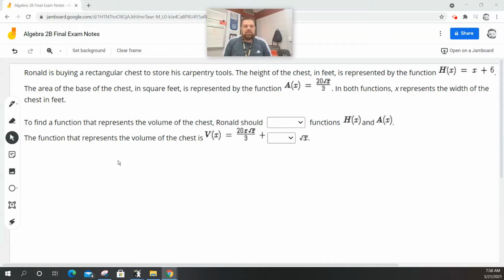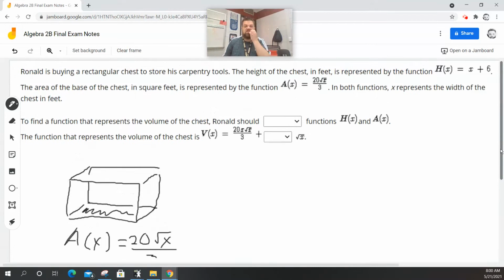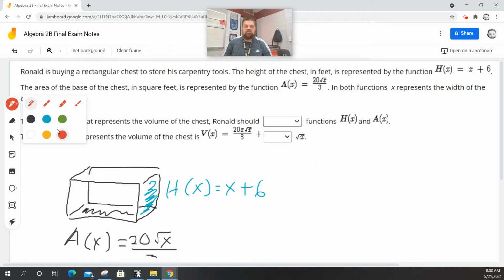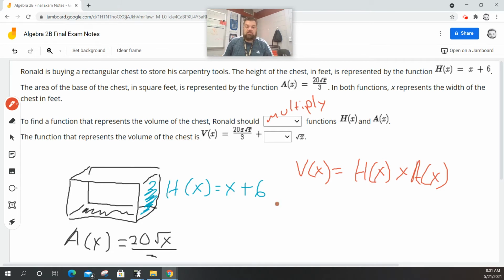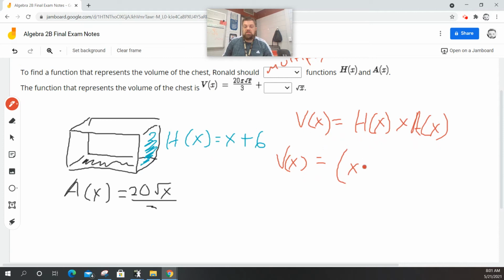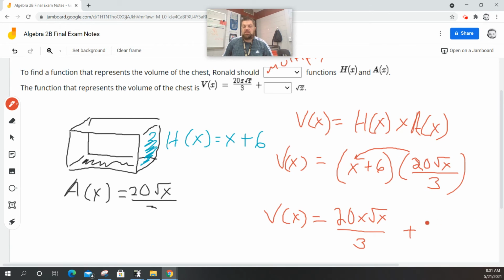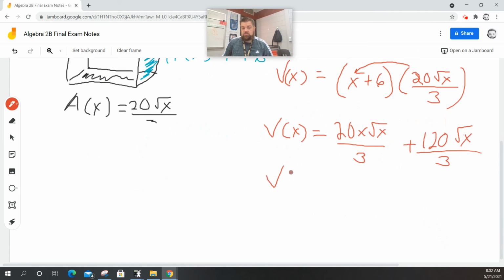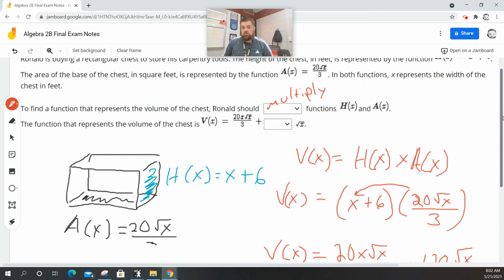Algebra 2B Final Exam Notes Example 17